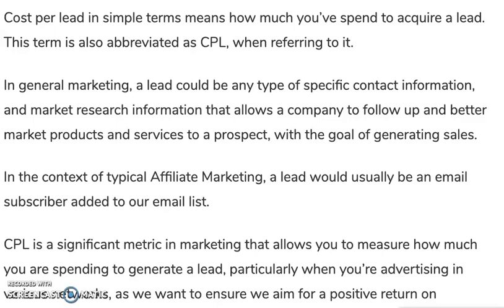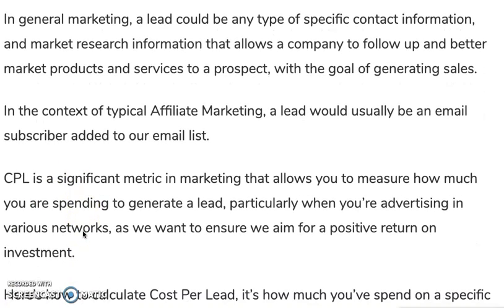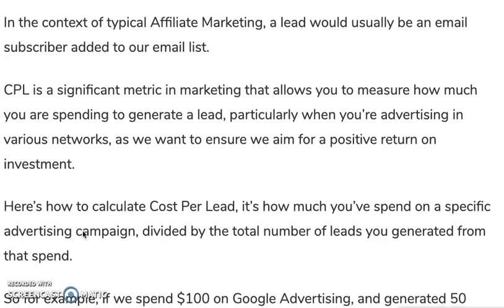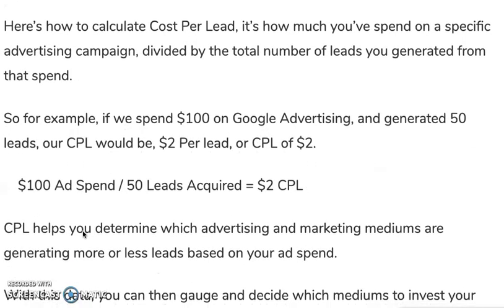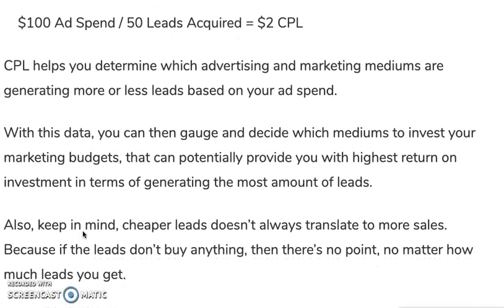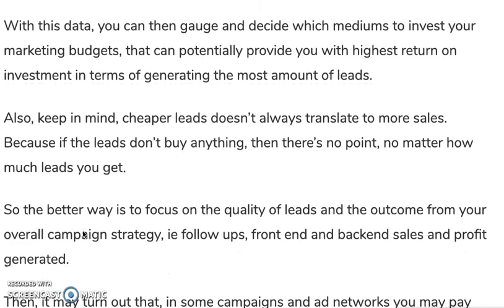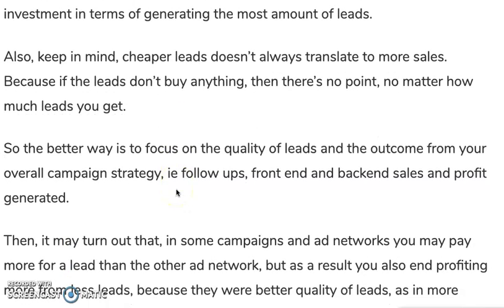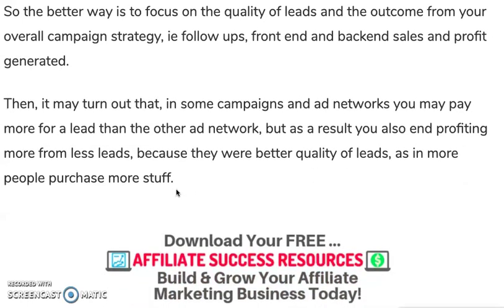Affiliate Marketing Terms - Cost Per Lead (CPL)